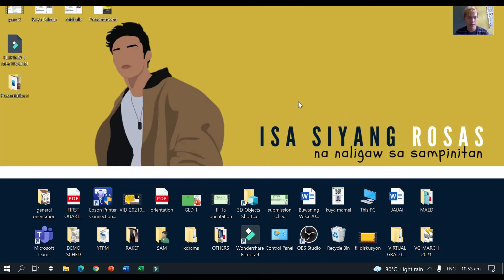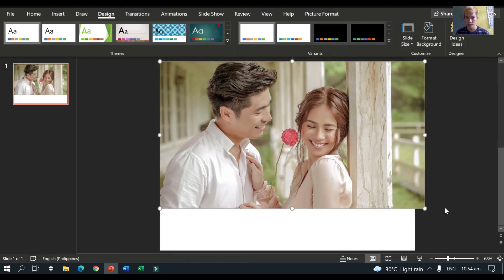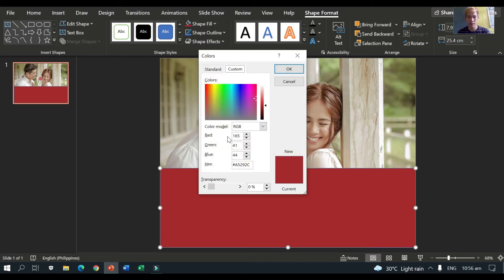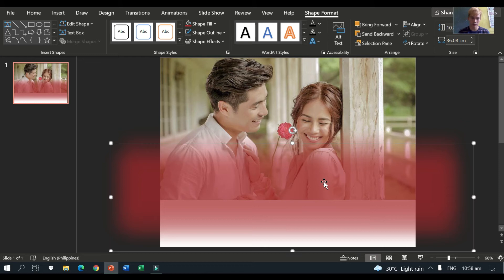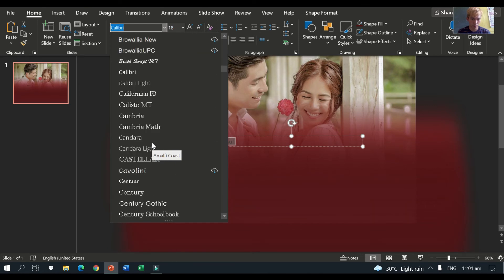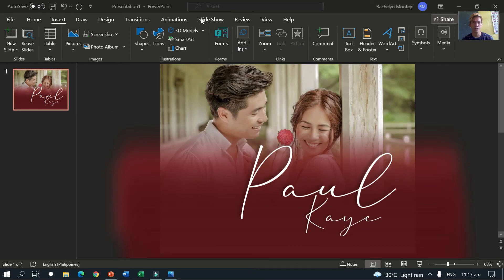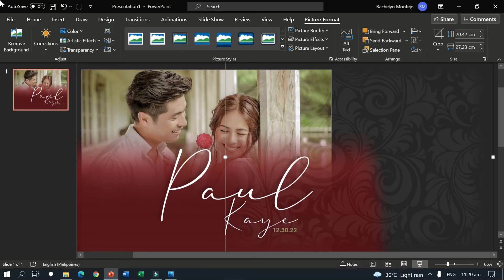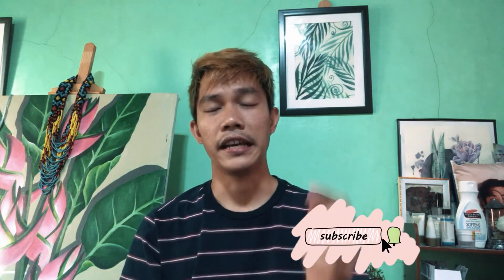HOW TO MAKE A WEDDING INVITATION CARD IN POWERPOINT PRESENTATION | FREE TEMPLATE DOWNLOAD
This video will help you make your wedding invitation way easier in Microsoft PowerPoint. This is a step-by-step process, so you don't have to worry along the way in this video.  You may download the template link and have some revision.

FONT USED: cherolina